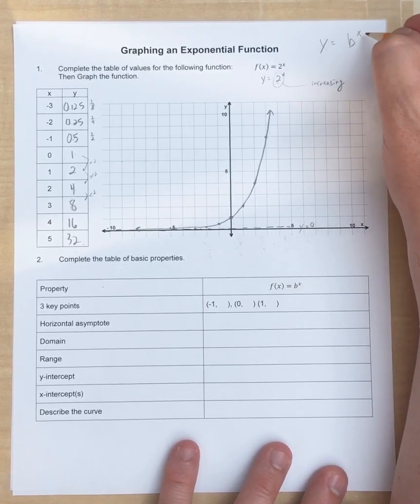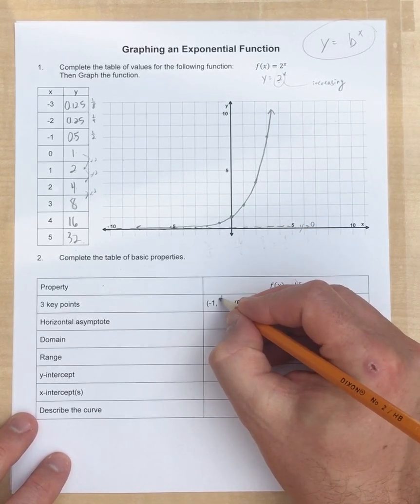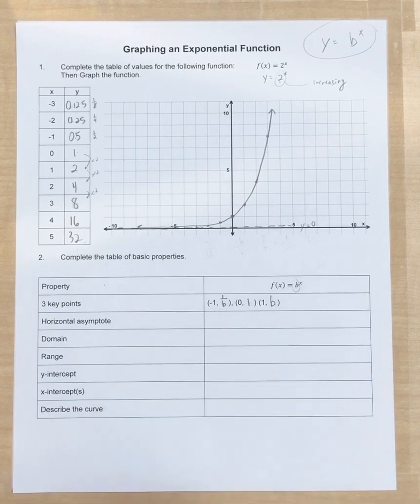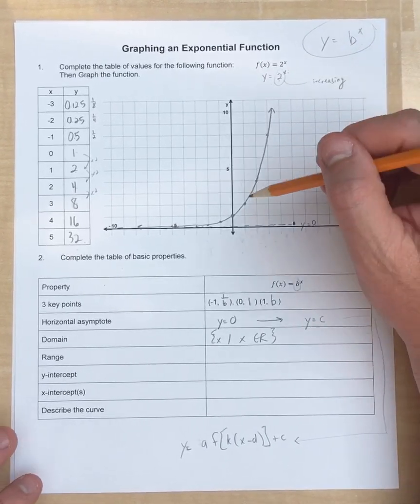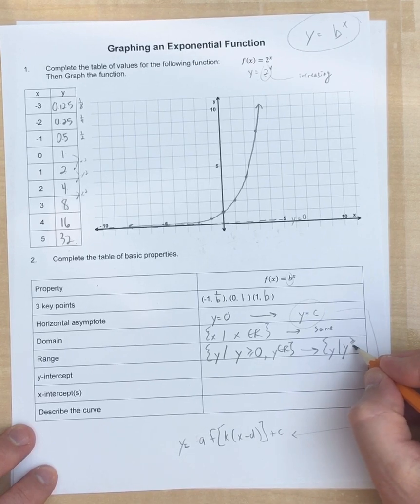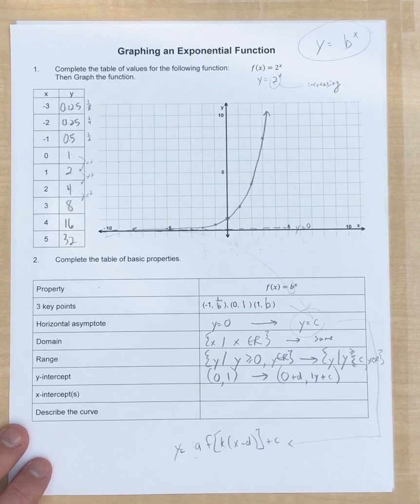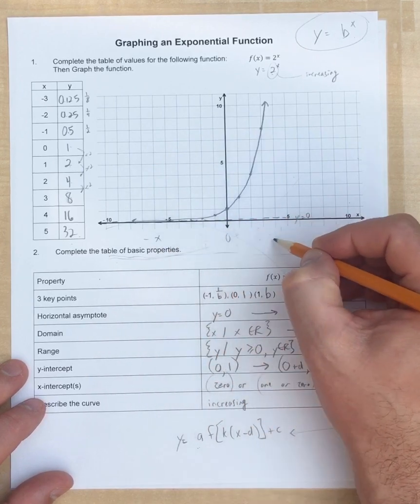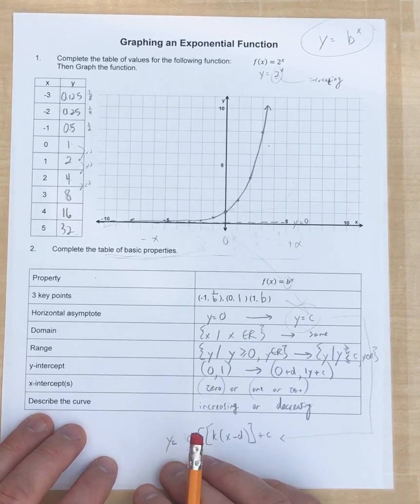MCR3U1 - The Exponential Parent Function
Key metrics of the exponential parent function